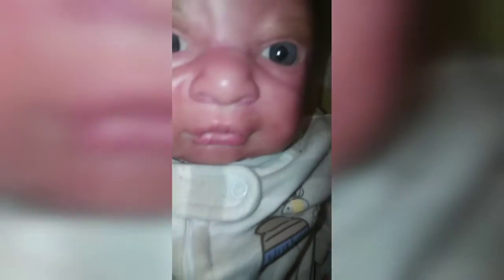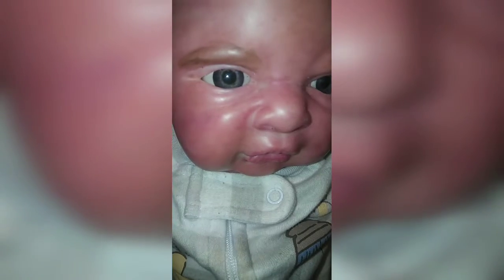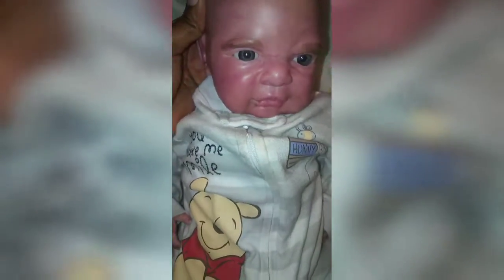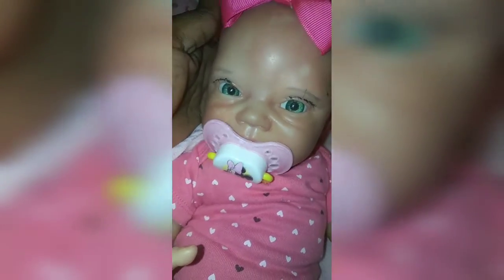New reborn baby girl details